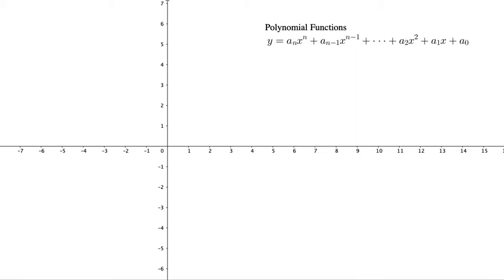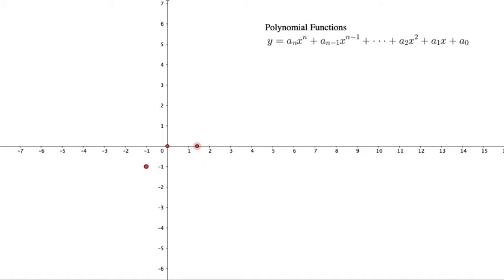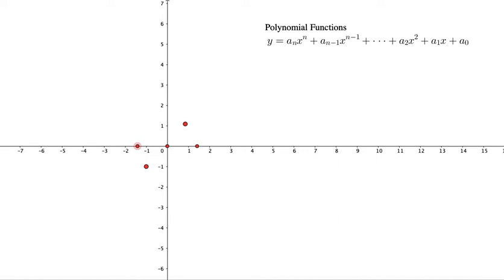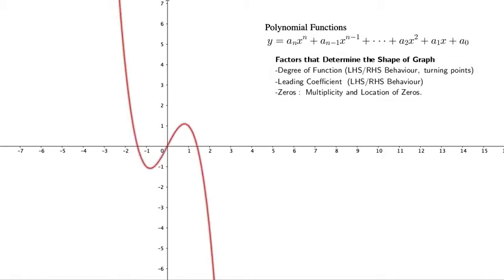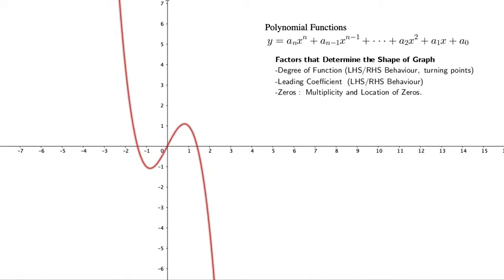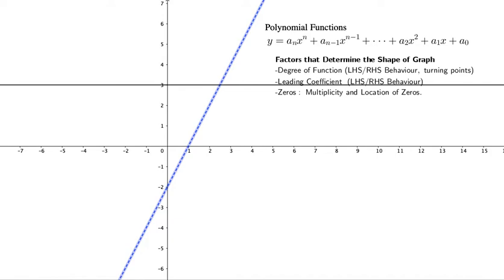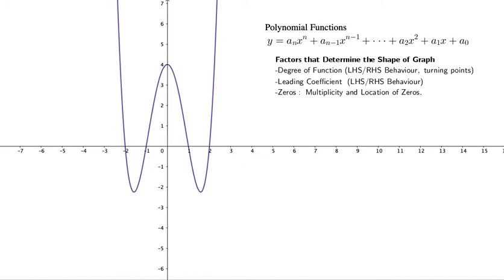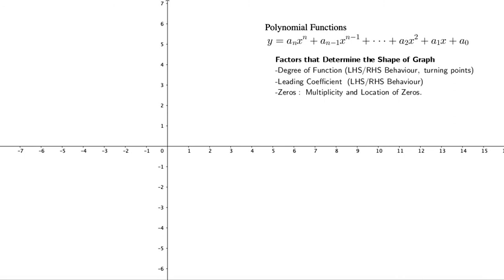Intro to Polys